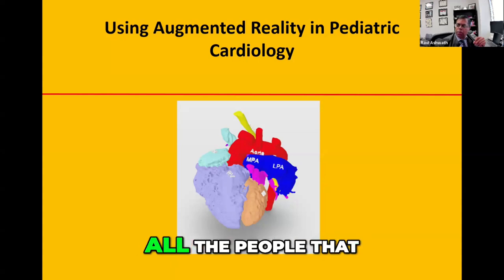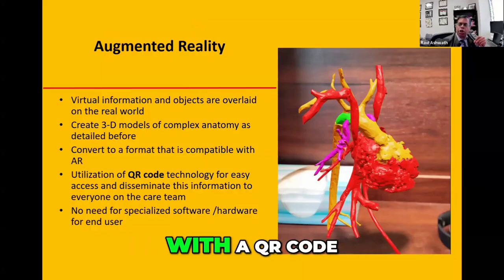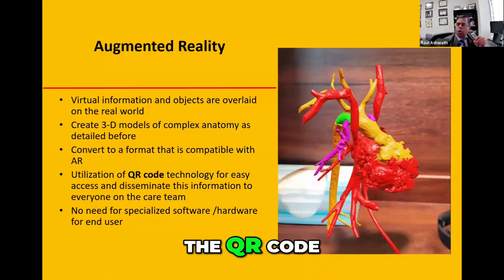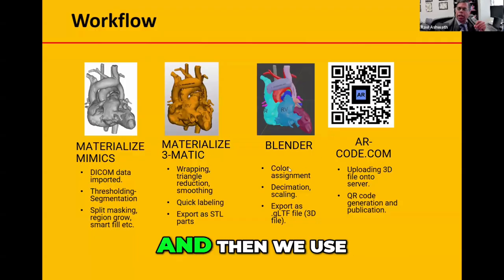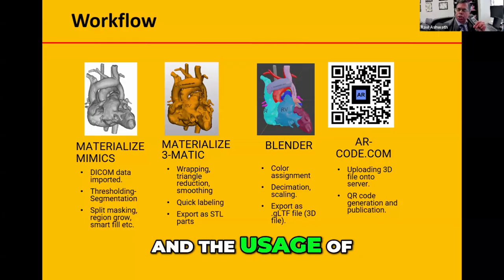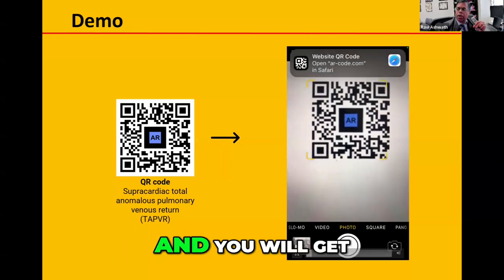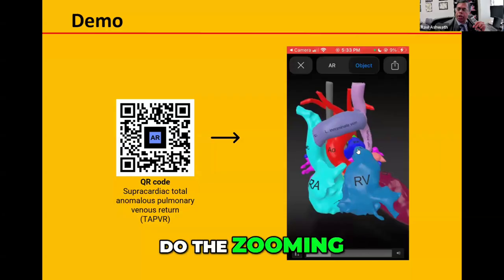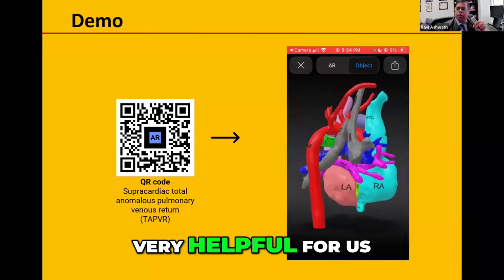How are AR and VR transforming medical education?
Bringing hearts to life. With a simple scan of a QR code, Dr. Ravi Ashwath describes how parents and physicians can get 3D AR pediatric heart models right on their phones.